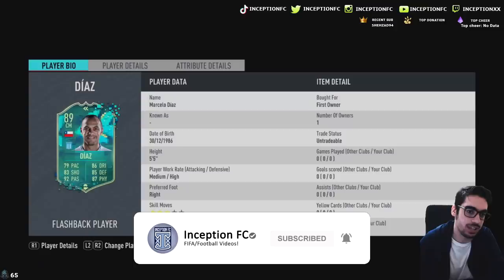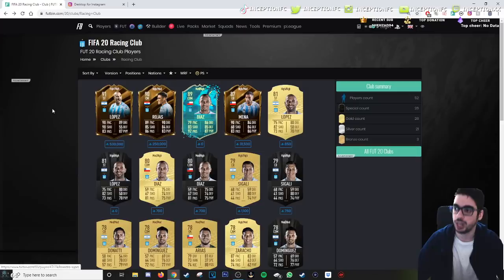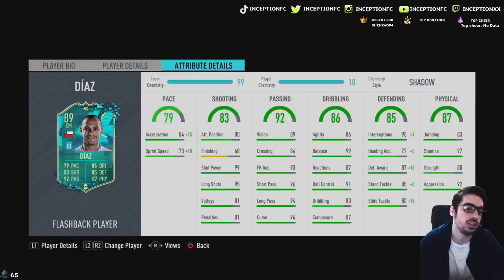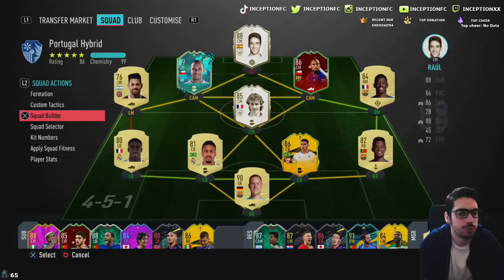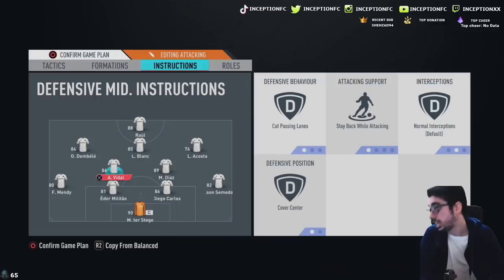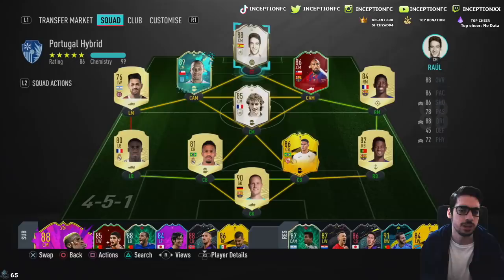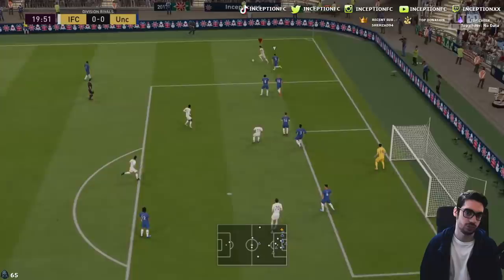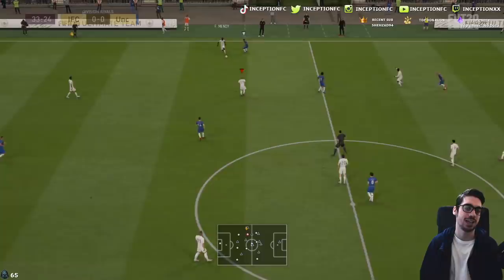89 FLASHBACK MARCELO DIAZ PLAYER REVIEW! - IS HE WORTH UNLOCKING? - FIFA 20 ULTIMATE TEAM